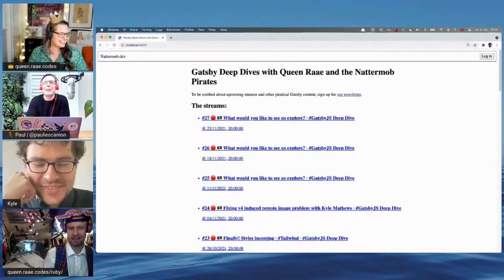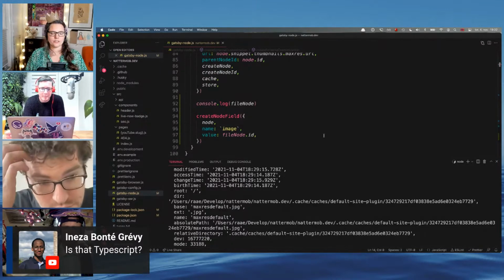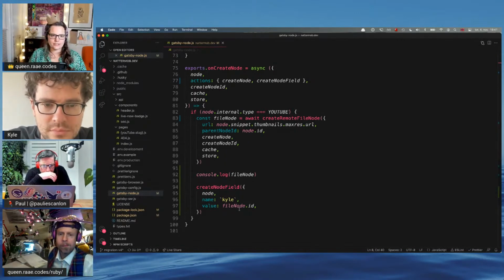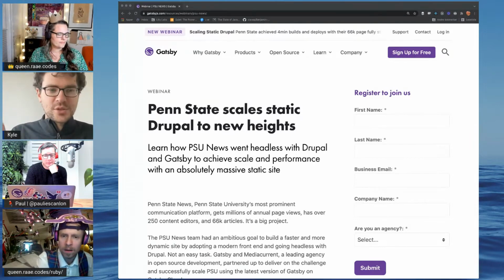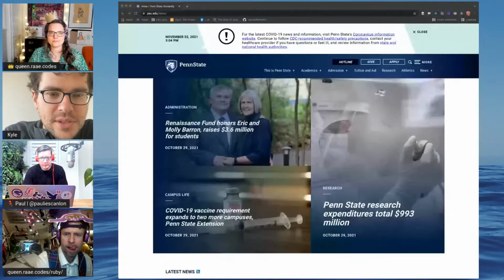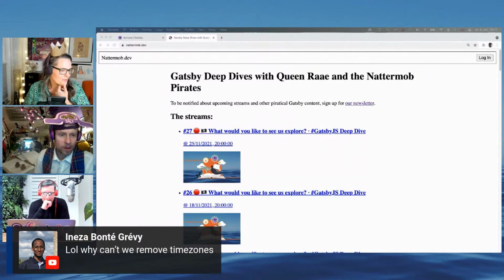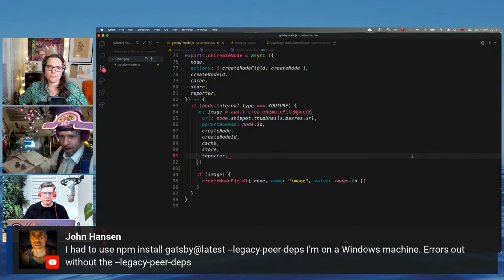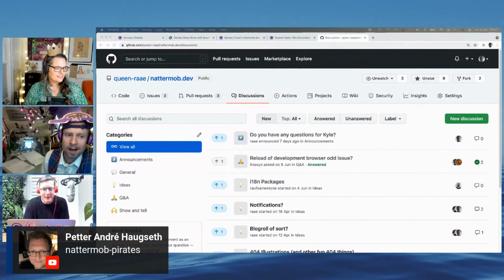🔴 🏴‍☠️ useCreateField and LMDB discussion with Kyle Mathews · GatsbyJS Deep Dive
Since we upgraded to v4 we've had problems with the YouTube thumbnails, and in this one we fix it!

We would love your input and feedback!